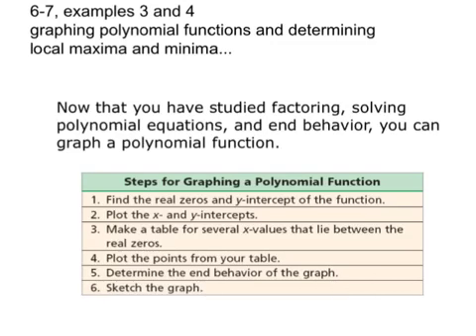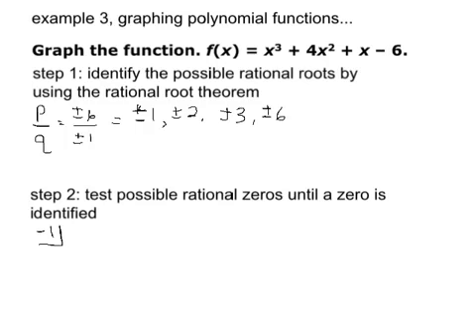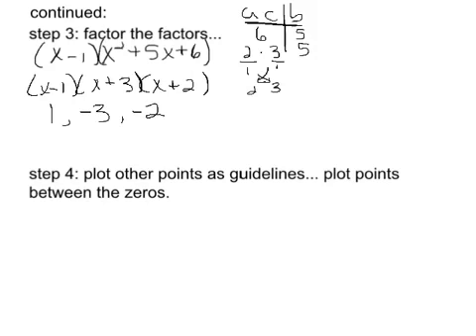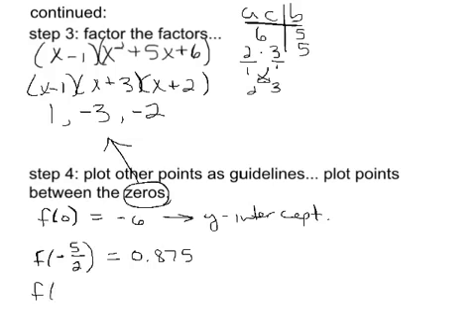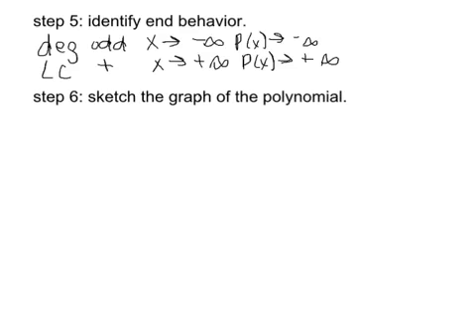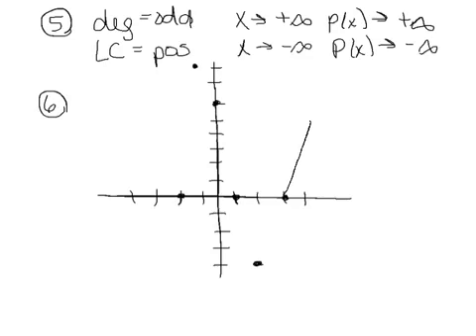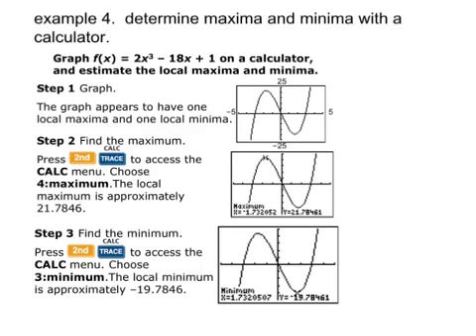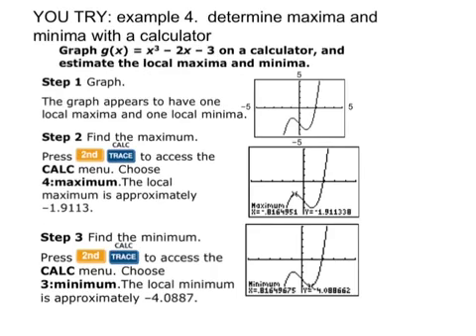6-7 graphing polynomials -2